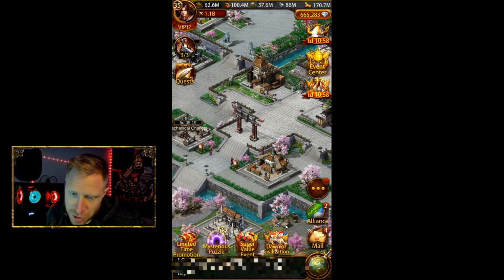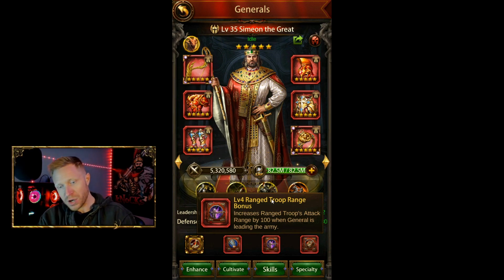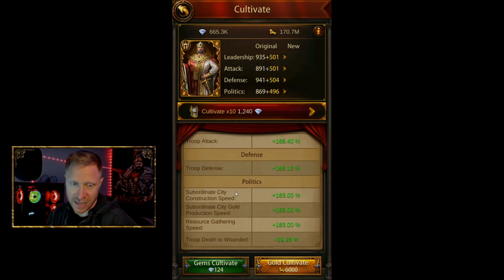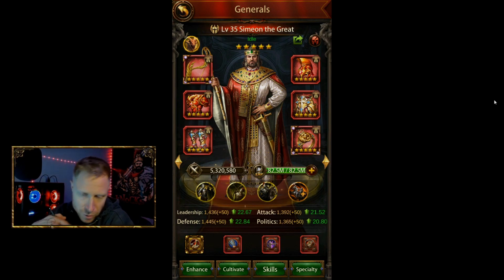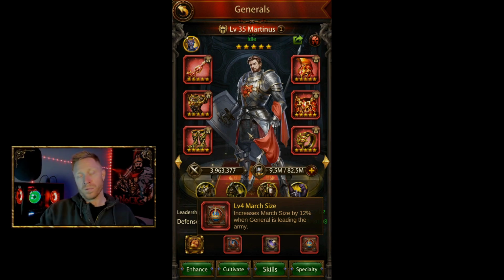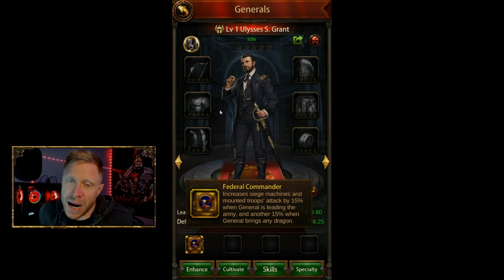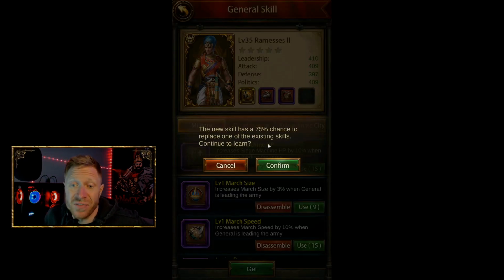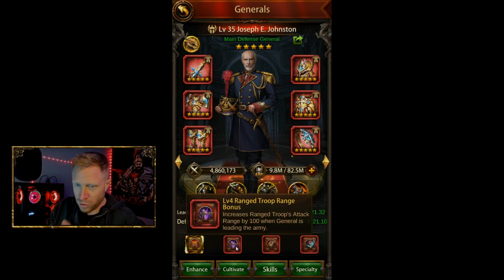You Will Lose Without Knowing This - Generals | Evony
This site is a one stop shop. Will help you folks out a ton!
@ 23:25 Priceless info Can't Miss.

Head Set
Cam Light
Stream Deck